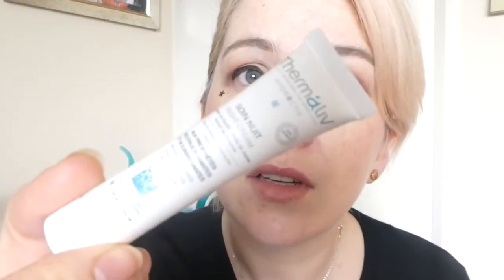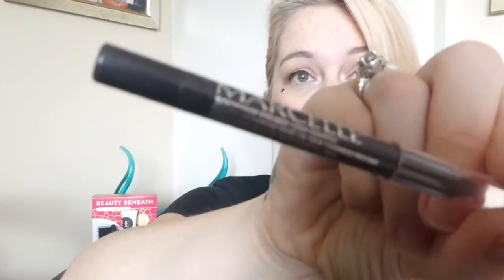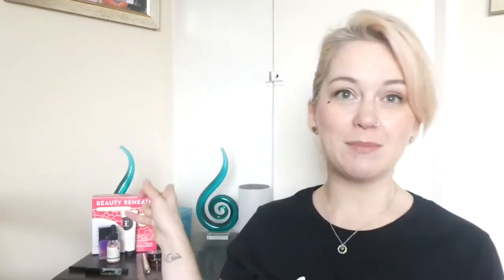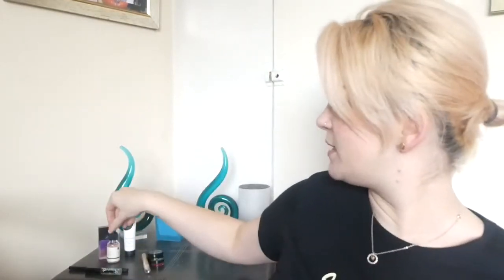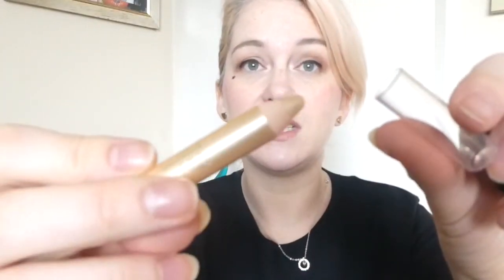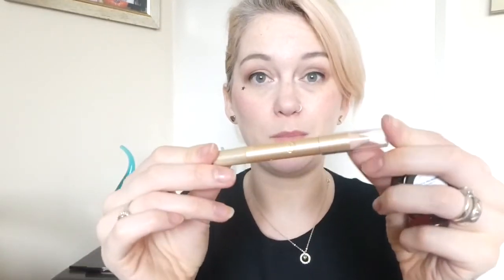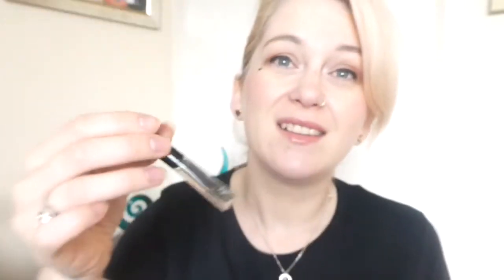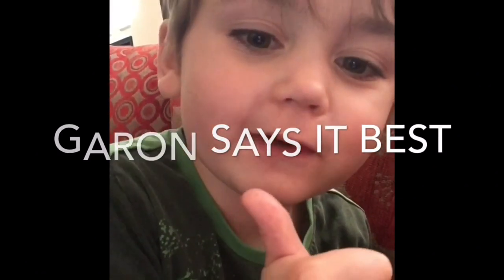Battle of the Boxes! January 2018!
So it’s my battle.

Birchbox vs Roccabox vs Glossybox vs pinkparcel!

Who is the winner for January??? Watch and find out.

My peel off mask vid...